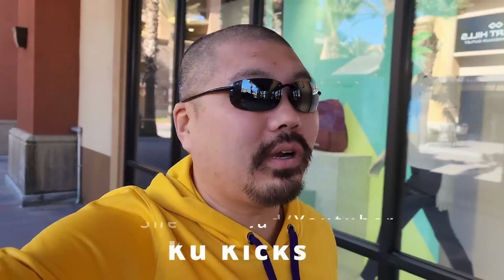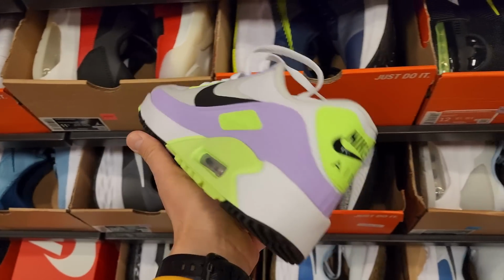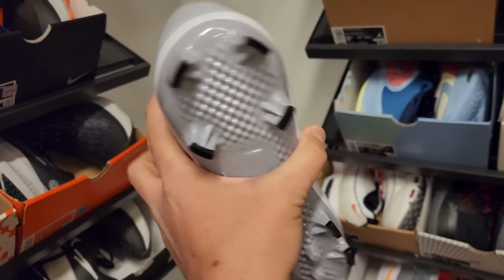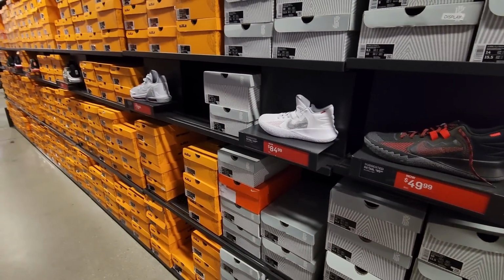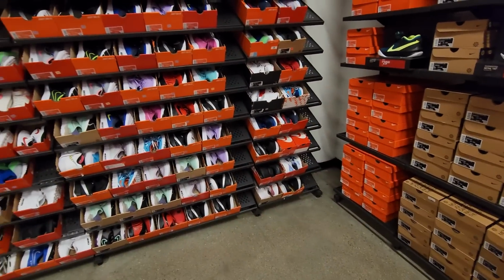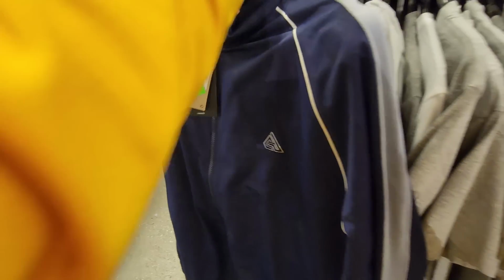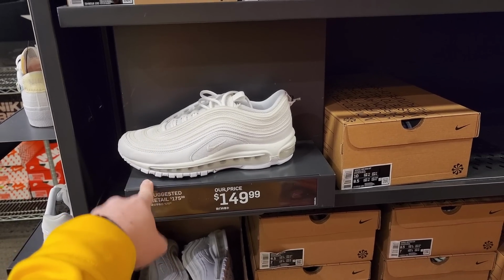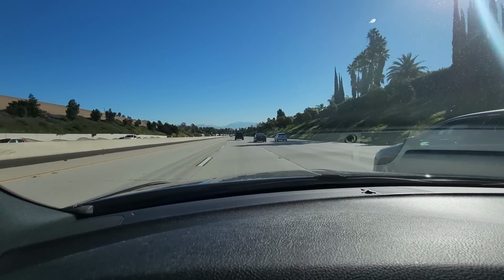Aint Been To This Nike Outlet In So Long!!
Some of yall keep remindin' me this spot be havin' plenty of heat. I know plenty of yall been findin' heat here so I had to check it out. I happened to be in the area so of course I had to check it out for the channel. Yall know I try to cover as much of Southern California for yall and will continue to do so.

As most of you know, this channel is all about finding steals and deals on sneakers and finding the dopest rare sneakers for retail. We def avoid paying them crazy resell prices. I try my best to have a sneaker vlog for yall every morning and have had over 1300 videos in 3 yrs. I definitely appreciate yall supporting the channel and helping this tiny channel grow.